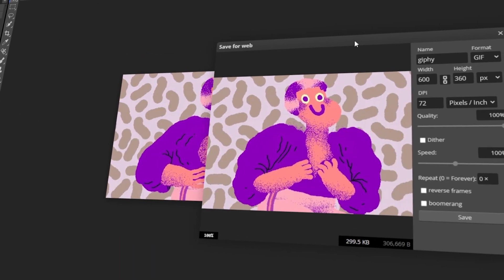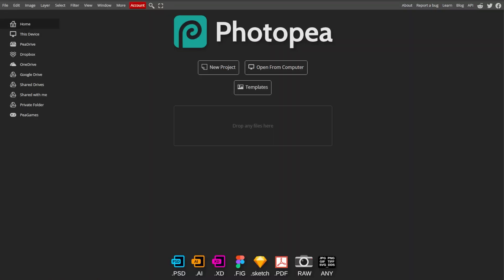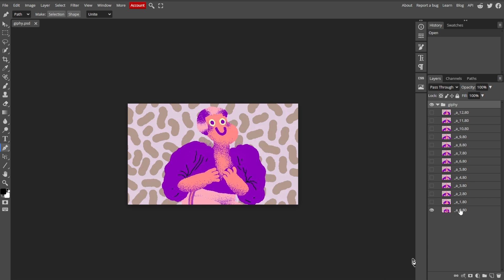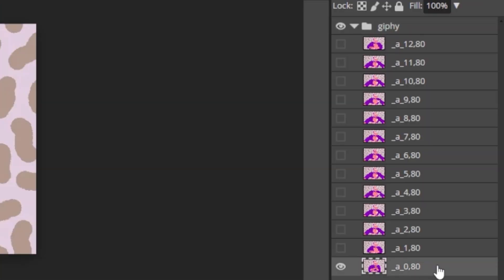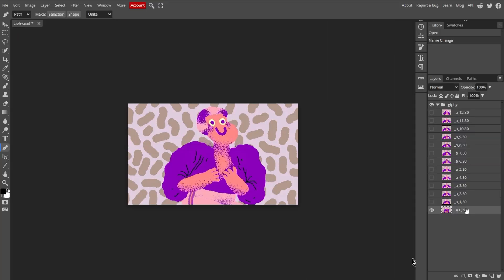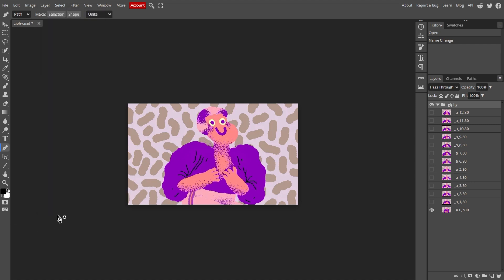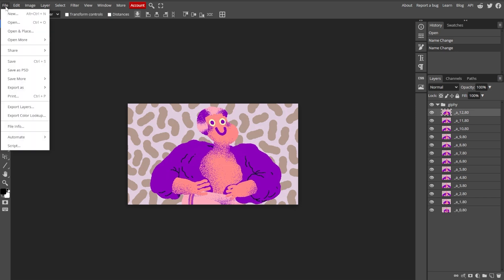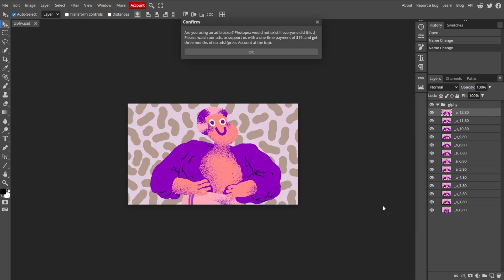How to Make an Animated GIF in PHOTOPEA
Learn how to create an animated GIF in Photopea with this comprehensive tutorial. Follow easy steps to design and animate your graphics, turning static images into engaging, dynamic visuals perfect for any project.